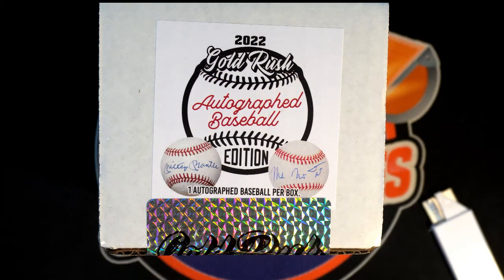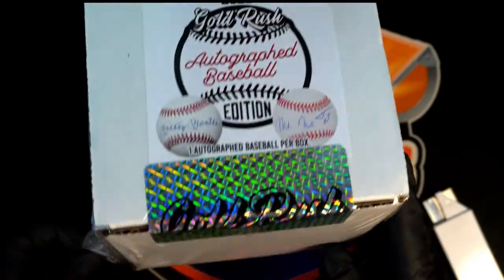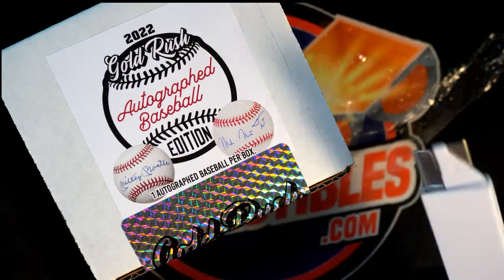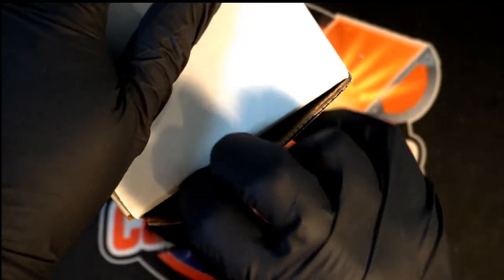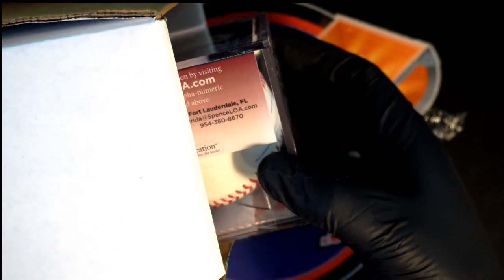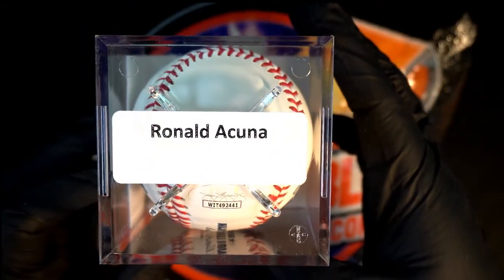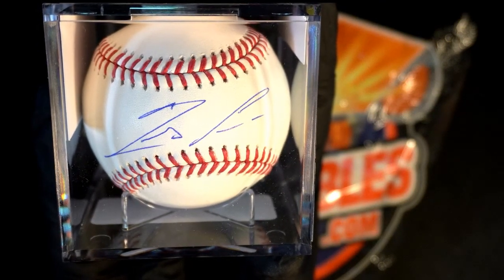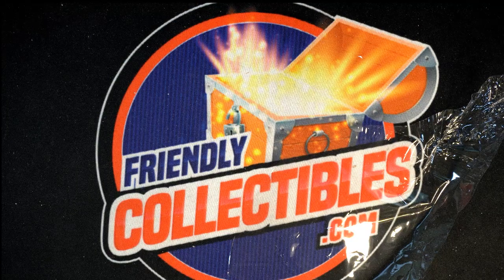2022 Gold Rush Autographed Baseball Edition ID 22GRBALLS101